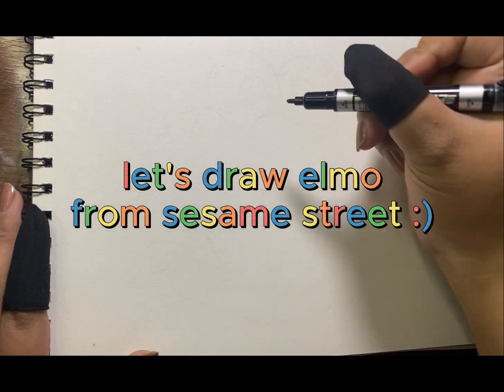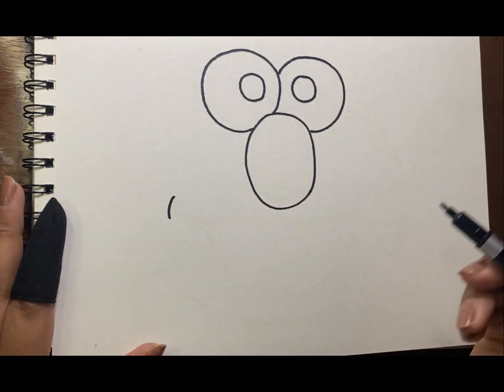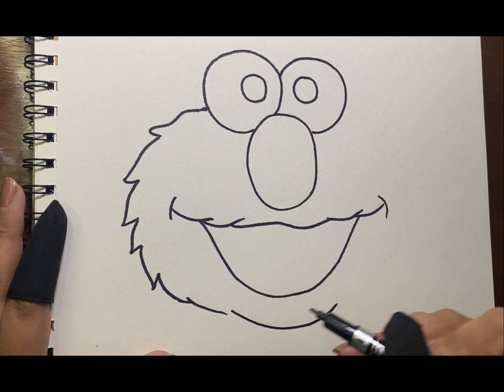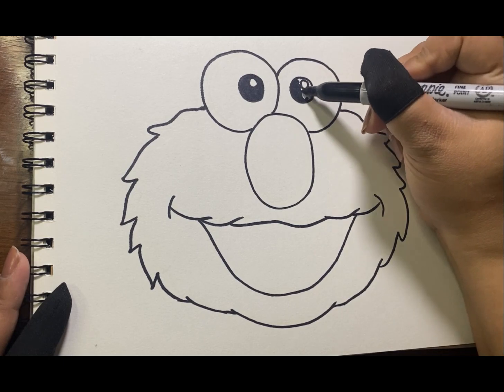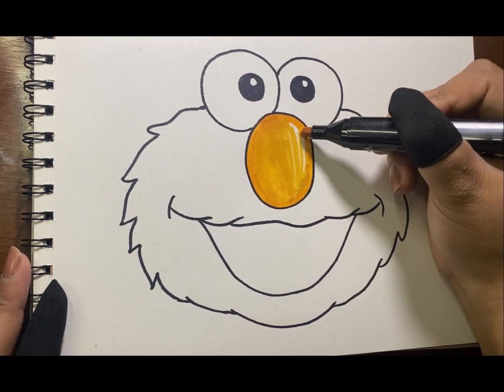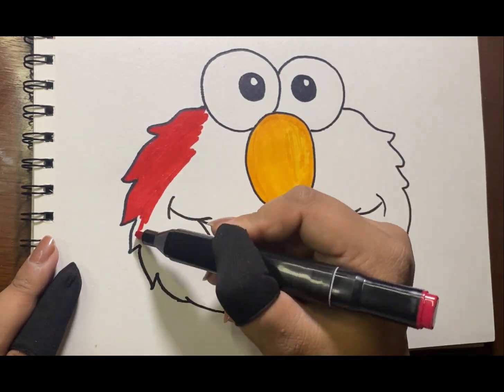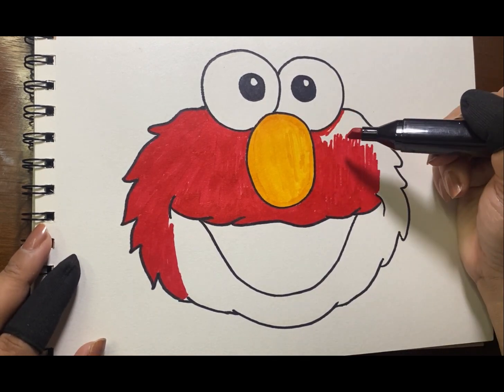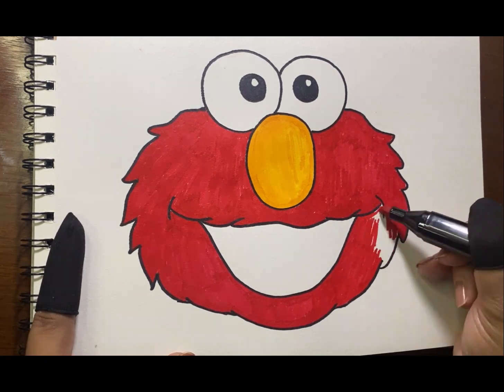How To Draw Elmo | Learn To Draw Elmo | Furry Red Monster | Sesame Street | Elmo's World